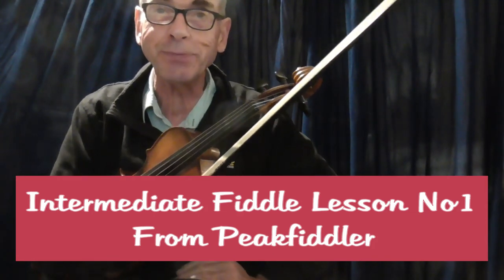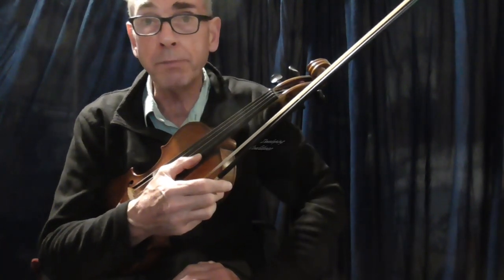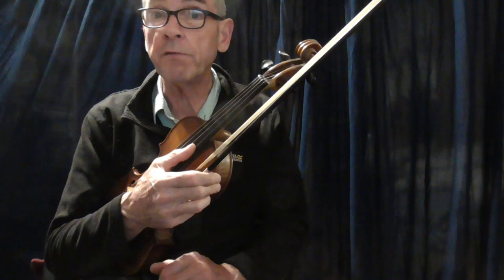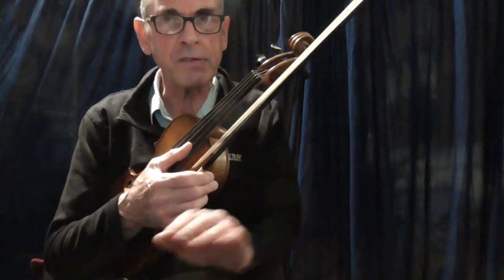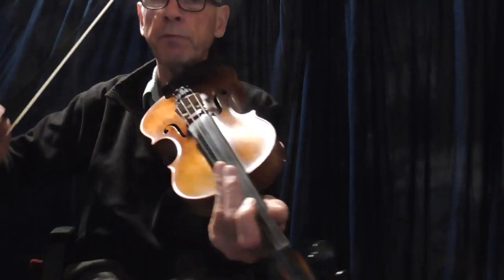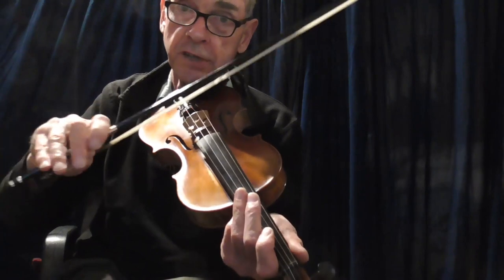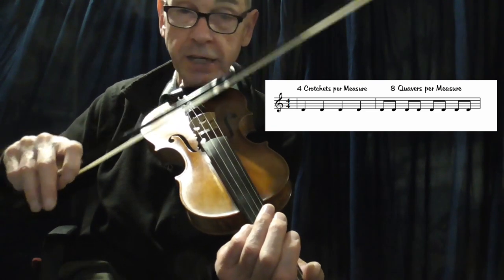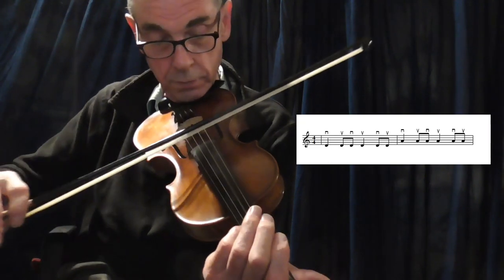Intermediate Fiddle Lesson 1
This is the first of my Intermediate Fiddle Lessons. Please be patient if it doesn't go far enough at this stage, as there will be plenty more to come in time.

Inspiration and Motivation 0:00-1:09
Violin or Fiddle 1:10-1:34
Motivation and Interest 1:35-2:18
Confidence 2:19-2:44
Playing out live in sessions 2:45-3:42
Structure of these lessons 3:43-5:37
Instrument basics 5:38-8:23
Holding the bow - 8:24-10:26
Let's get started 10:27-17:59
Outro 18:00-19:21